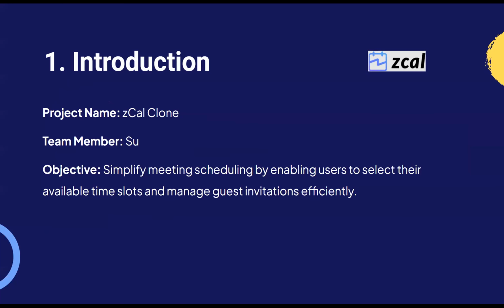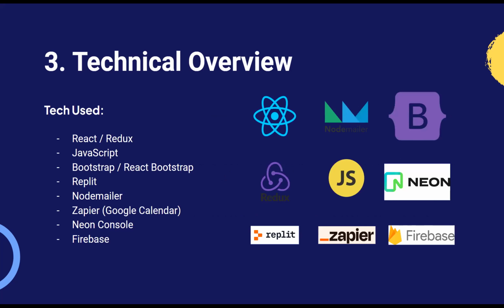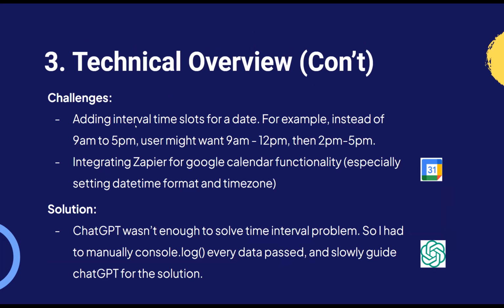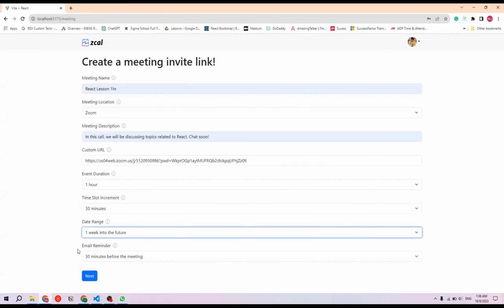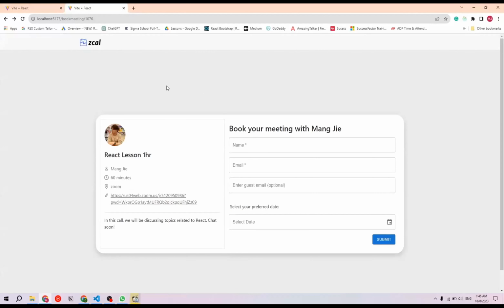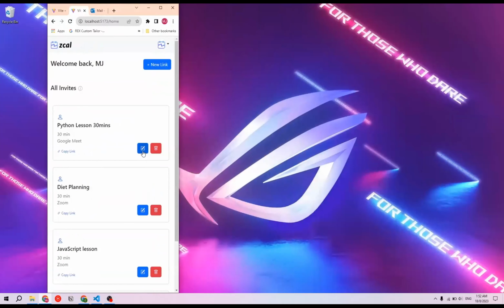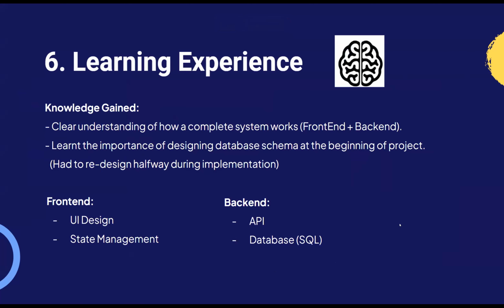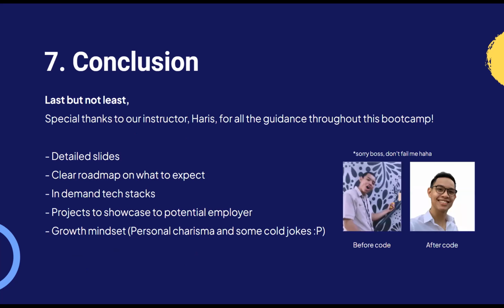Calendar Booking by MJ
[Add timestamp]